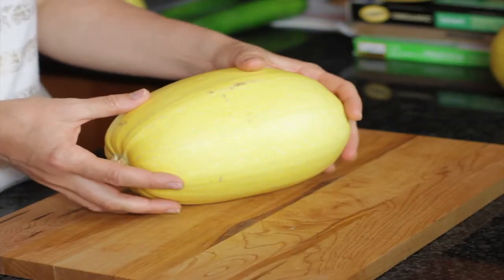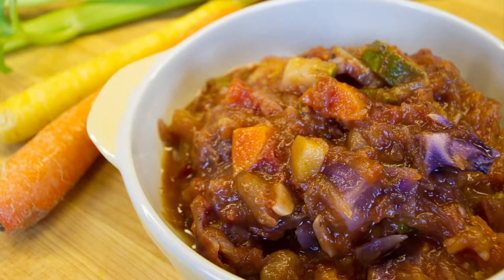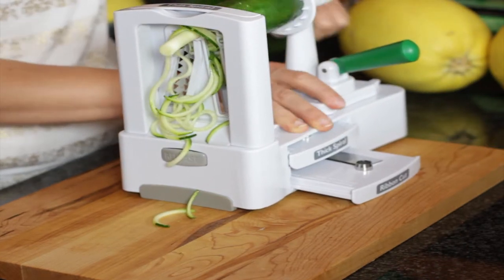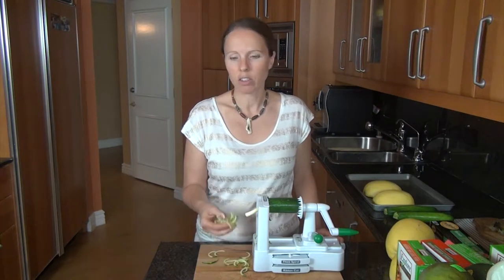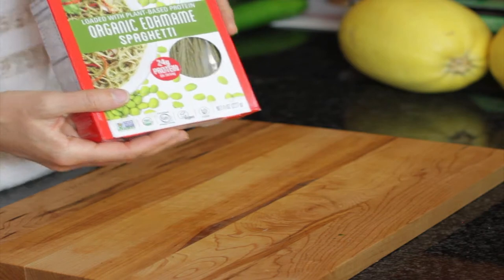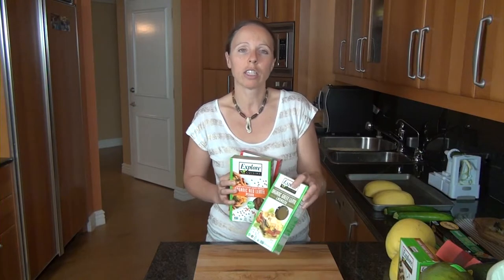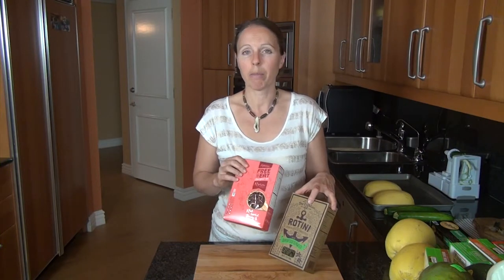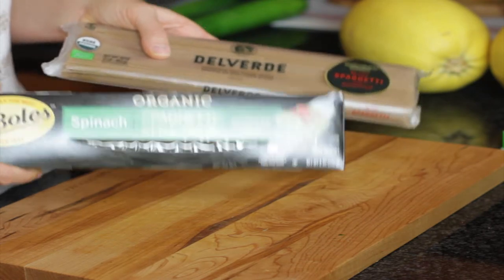Healthful Tips: Pasta Alternatives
When switching to a whole food plant based diet many people worry about giving up their favorite foods. Instead of feeling like you have to give something up why not look for alternatives. In this video I share with you some great pasta alternatives.